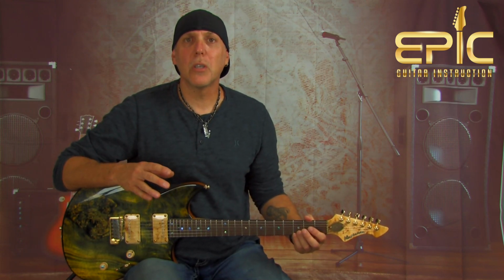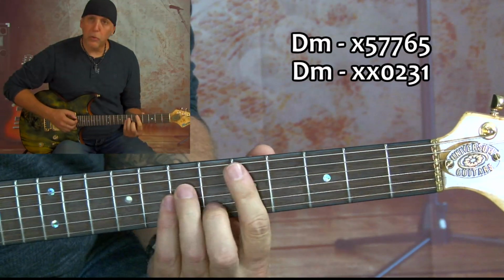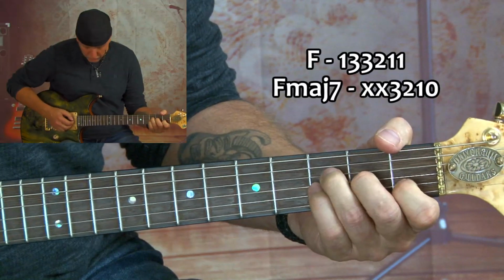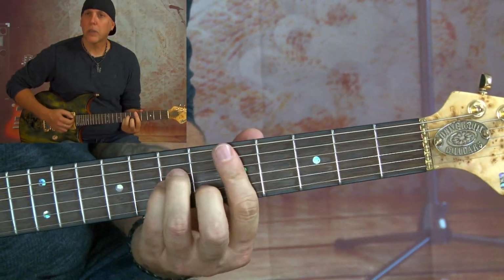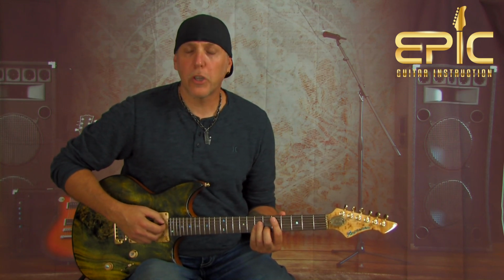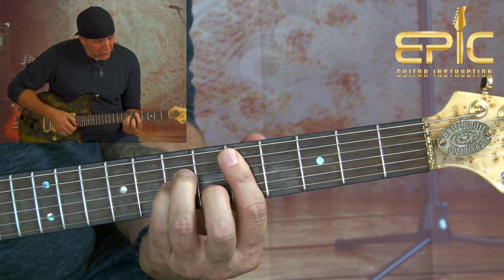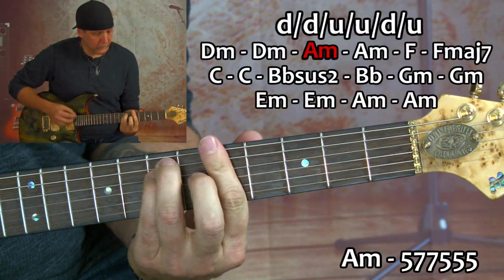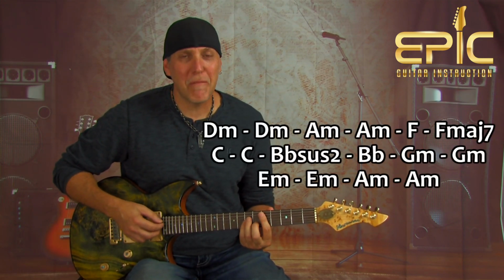Best Chord Change Exercises - get better at chord changing FAST!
Best Chord Change Exercises - get better at chord changing FAST! In this video tutorial we show the best and most challenging exercises to get faster and more proficient at chord changing. We go over the chords, rhythms, strumming patterns, and various variations of the exercise to help get your playing to the next level. Work these exercises every day and see your progress skyrocket. Enjoy and keep on rocking! -David Taub, Next Level Guitar Inc & EGI

- Free video lesson and eBook on essential barre chord playing and changing tips, techniques, fret hand techniques, and tons of barre chord exercises that will get your barre chord playing and changing blasted to the Next Level.

Play & Master Barre Chords Course - a complete and simple system. Course contains over 4 hours of video lessons taking you through a structured curriculum on learning, playing, changing, and mastering barre chords. With coinciding exercises so you know exactly what and how to practice. We use two camera "picture-in picture" so that you see all the detail necessary: the finger placements, fret hand positioning and all other movements in an "up close and personal" view. Click link to watch video preview and read more about the course. -David Taub, Next Level Guitar Inc. & EGI